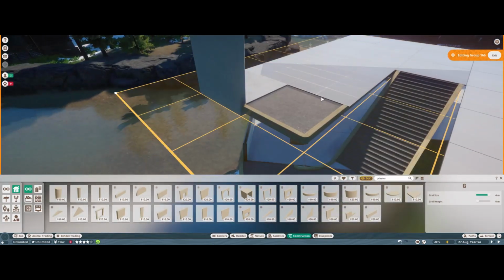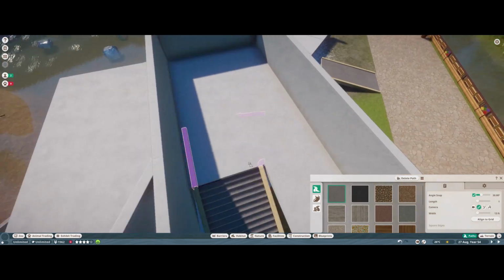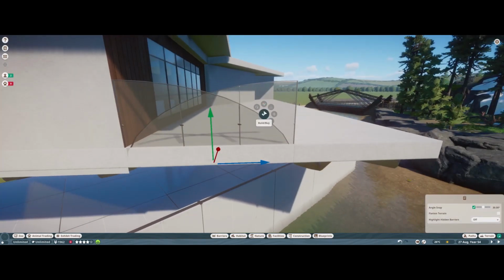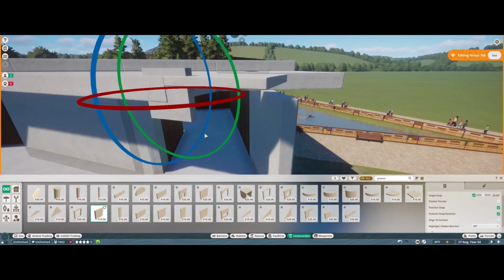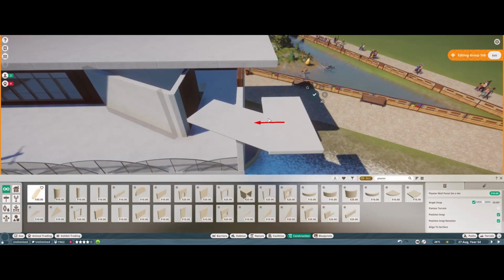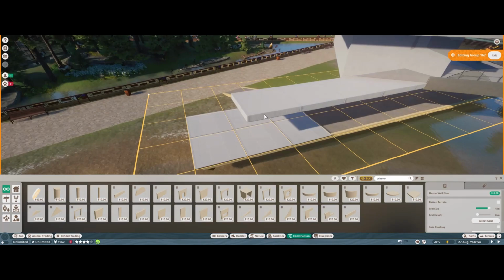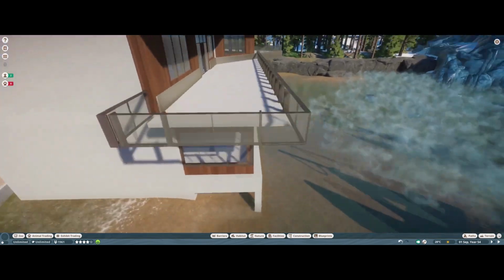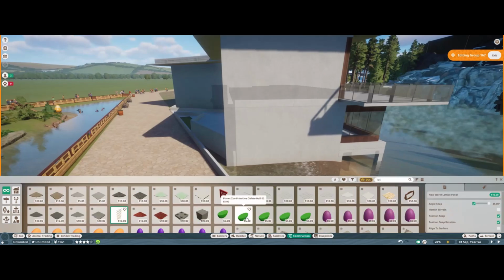Arctic Overlook | Perseid's Zoo: Planet Zoo | EP 25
Let's Play Planet Zoo Sandbox mode. In this episode we continue in the Americas section of Perseid's Zoo by constructing the Arctic Overlook which provides vista views into the Arctic Wolf habitat and Perseid's Polar Bear Expedition habitat.

Planet Zoo is a zoo simulation game developed and published by developer Frontier Developments.